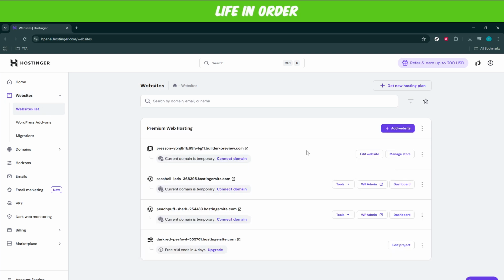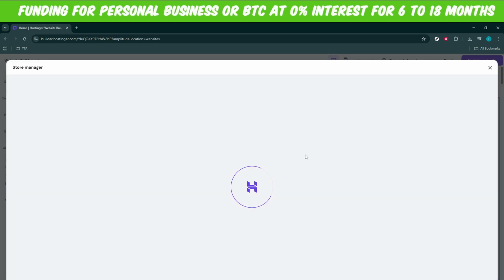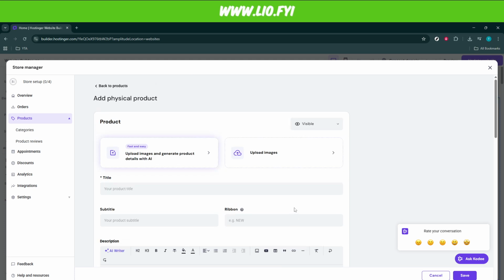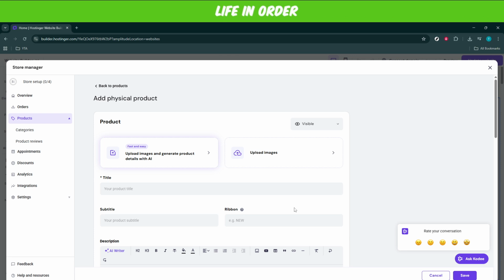How to Add a Product to Your Store in Hostinger Website Builder 2025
in todays video we will coverHostinger tutorial, Website builder guide, E-commerce tips, Product listing, Online store setup, Hostinger 2025, Digital storefront, Sell online, Website customization, Hostinger e-commerce, Product management, Online business, Hostinger features, Store optimization, Website design, E-commerce platform, Hostinger website builder, Product showcase,